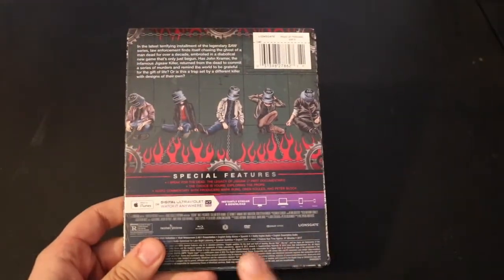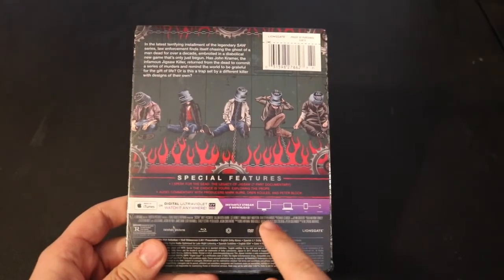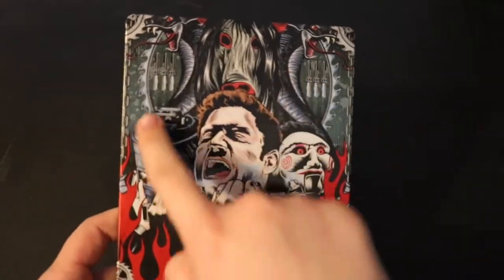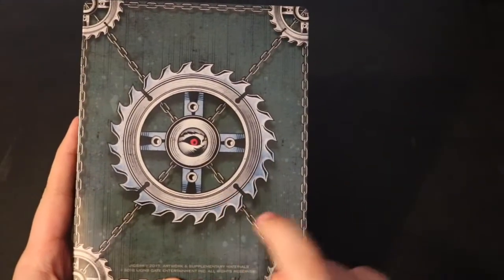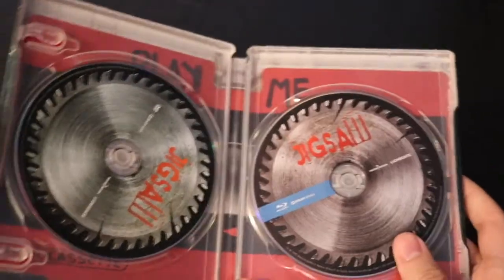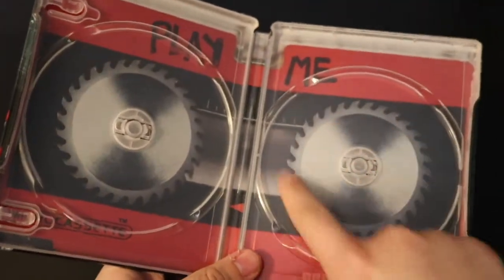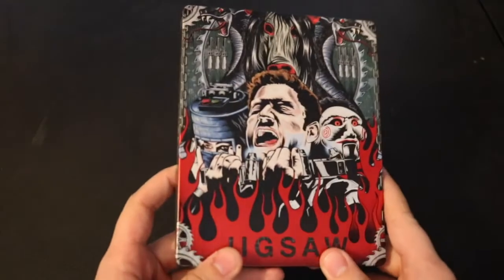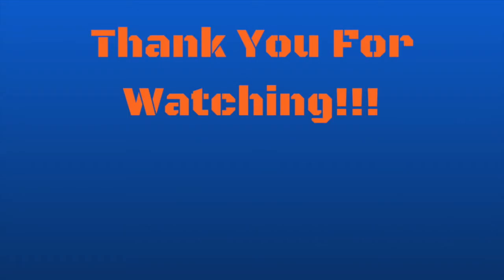UNBOXING Jigsaw Blu Ray Steelbook (BEST BUY Exclusive)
In this video I unbox the Best Buy Exclusive Steelbook for JIGSAW!

This video was Edited and Recorded 1/23/2018